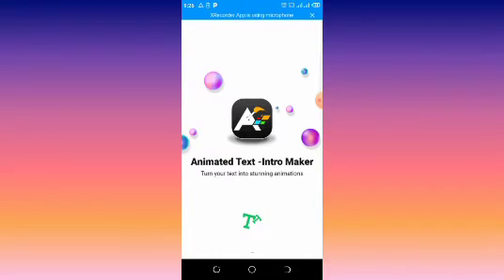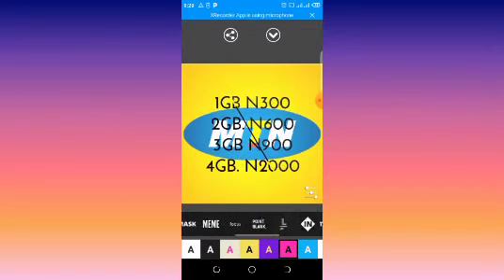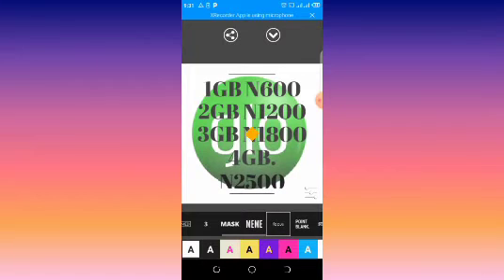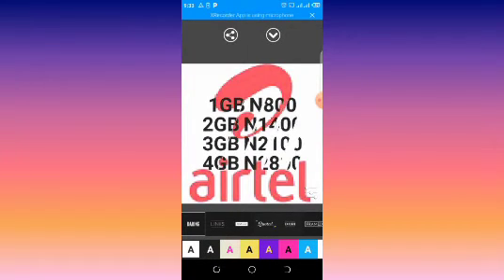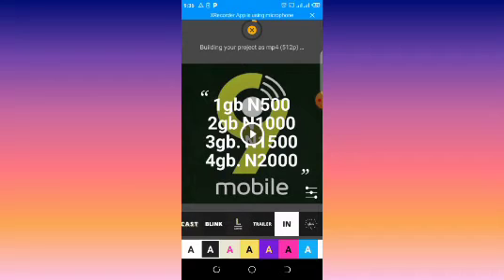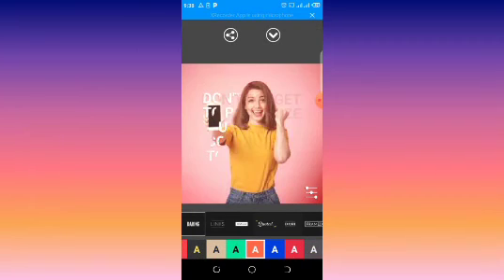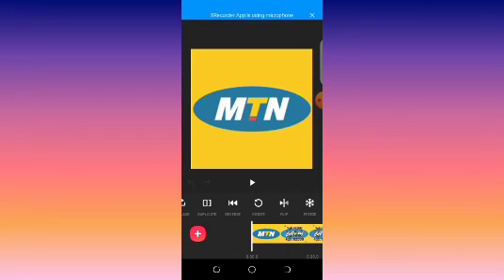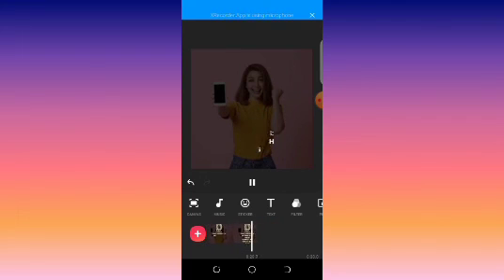Complete Tutorial on Text Animation 2022| Text Animation for beginners| Create Stunning Animations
Learn how to create Amazing Text Animation with just Your smartphone. In this video you will learn how to create text animation Video that you can use to advertise your business

Video Title: Complete Tutorial on Text Animation {Create Text Animation video with smartphone}